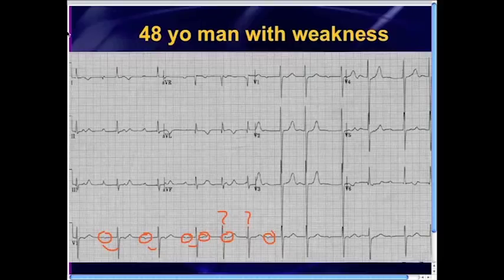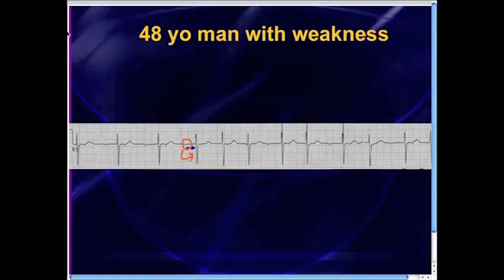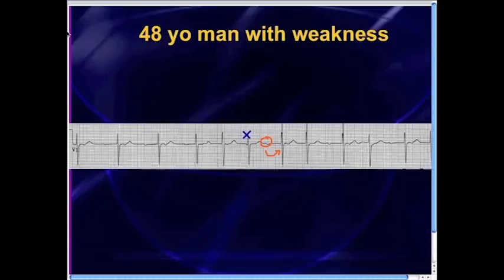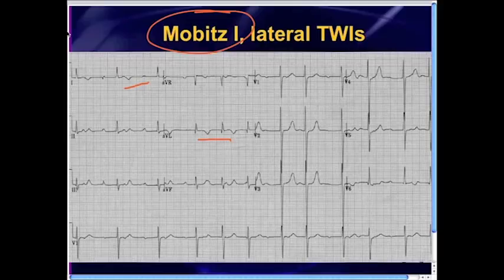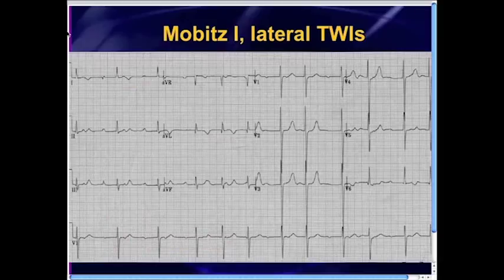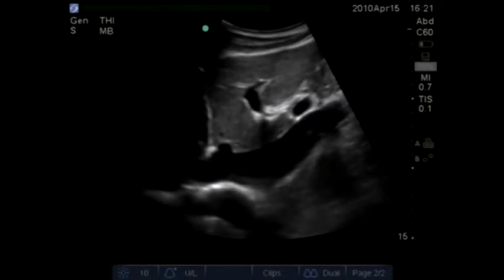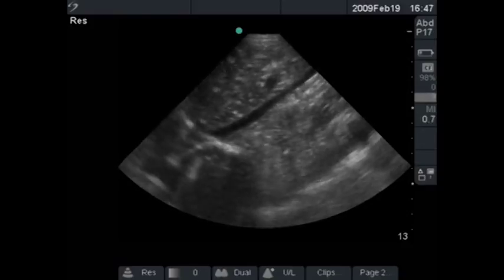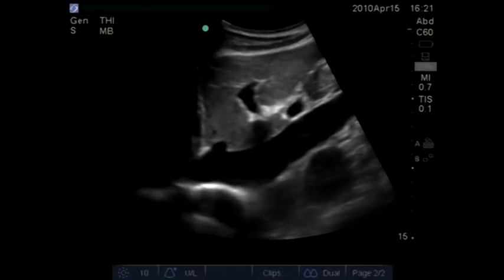EMTV for September 9th, 2015 S01E15 - Exaggerated